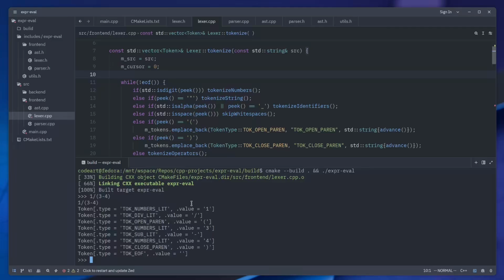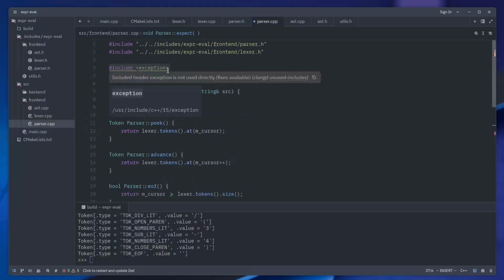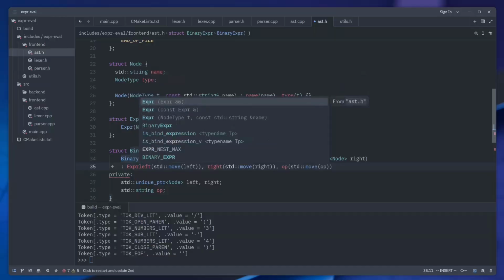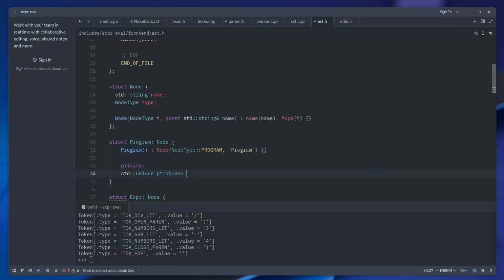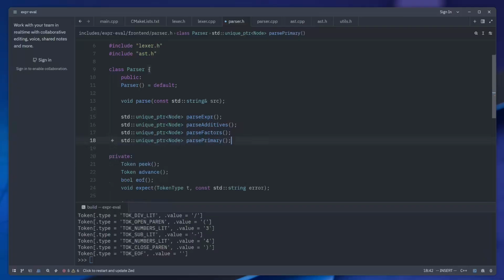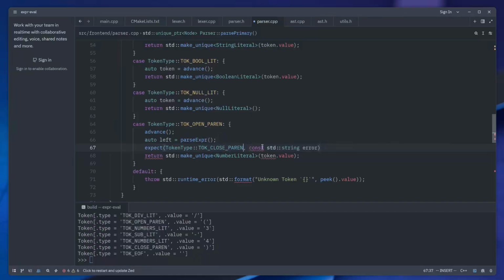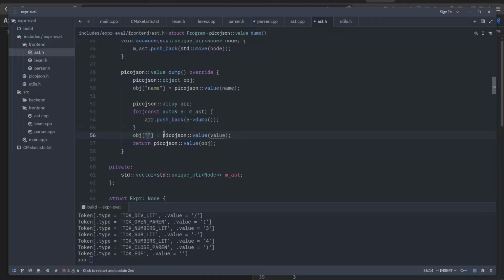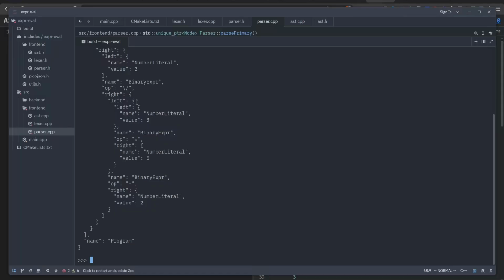Implementing the Parser | Custom Expression Evaluator | Part 3 | C++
Learn how to implement a parser in C++ and generate an Abstract Syntax Tree (AST).

After completing the lexer, this video focuses on converting tokens into an AST that represents expressions in executable form.

What you learn:
- Parser design basics
- Token streams and precedence
- AST generation
- Expression parsing